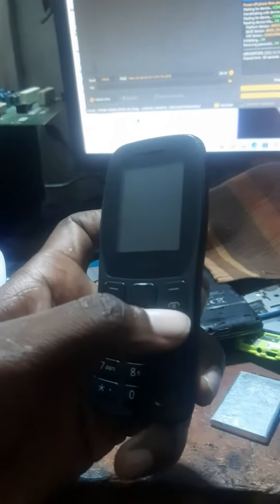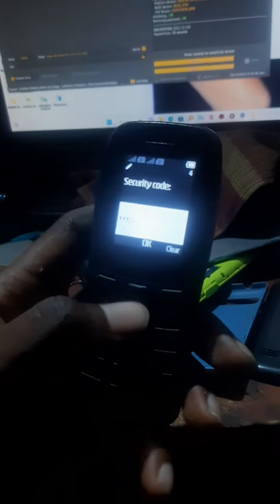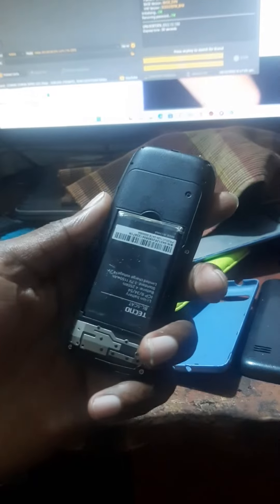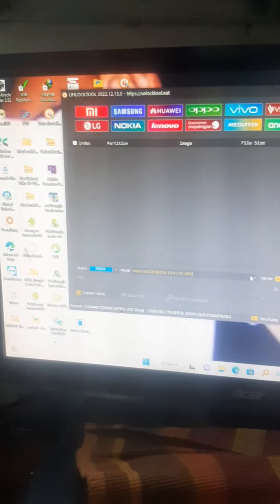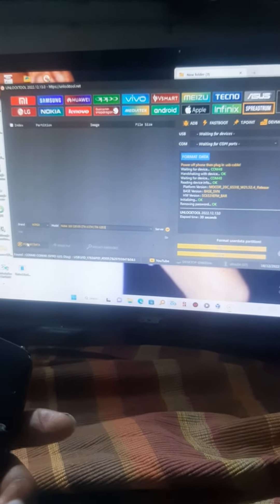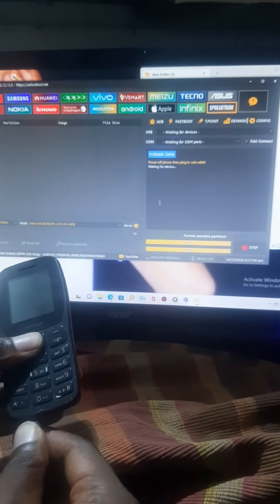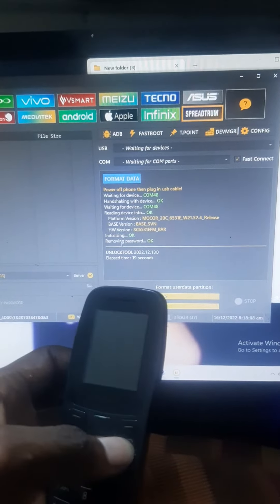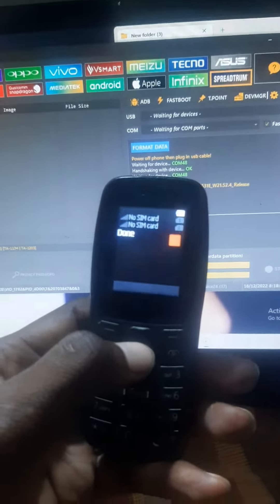Nokia TA1410 how to remove passcode